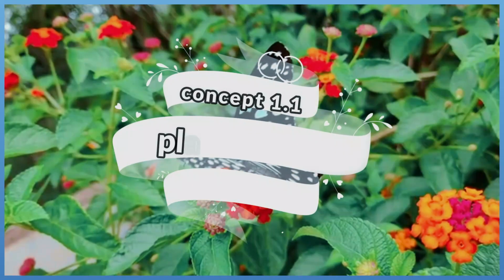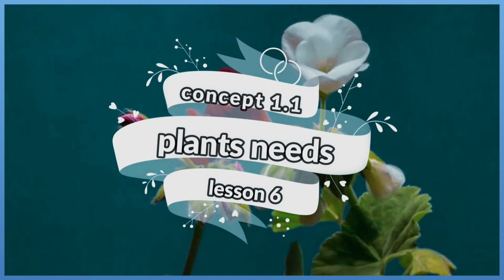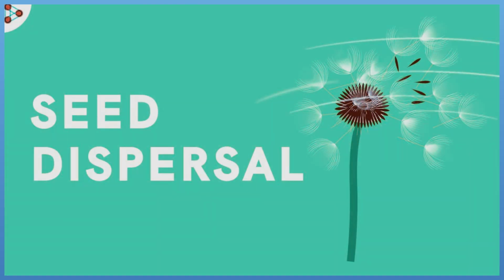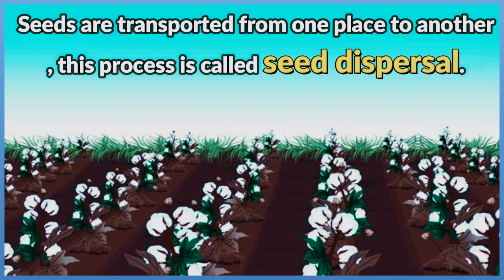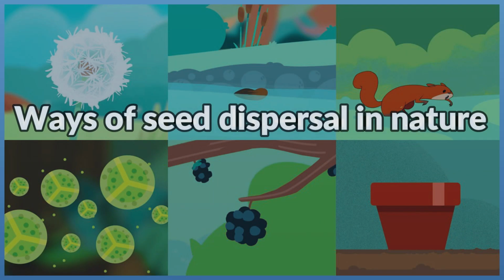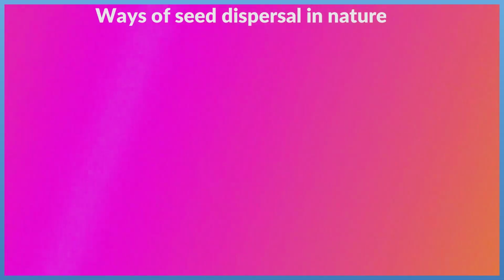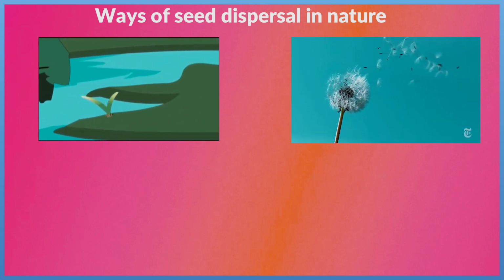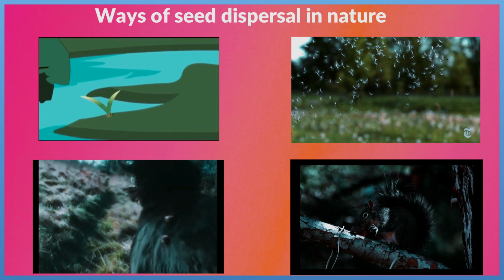concept 1.1 plants needs lesson 6 (seed dispersal) science grade 5 first term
concept 1.1
plants needs
lesson 6
seed dispersal
Seeds are transported from one place to another, this process is called seed dispersal.
Ways of seed dispersal in nature
1. Floating on water of rivers or lakes, such as, Coconut seed
2. Traveling by wind, such as, Maple seeds and Dandelion seeds
(both of them are light seeds)
3. Sticking to animal fur or human clothes, such as, Burdock seeds (have spines)
4. Being eaten by animals and comes out with their stool, such as, Tomato seeds and Apple seeds